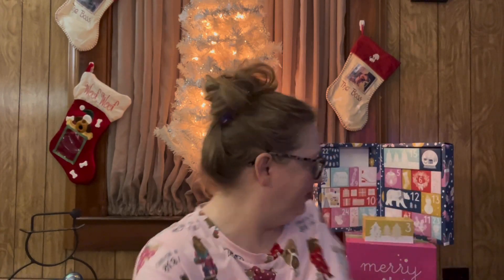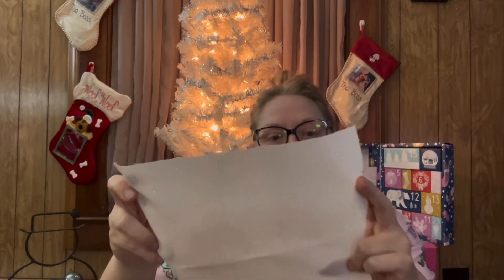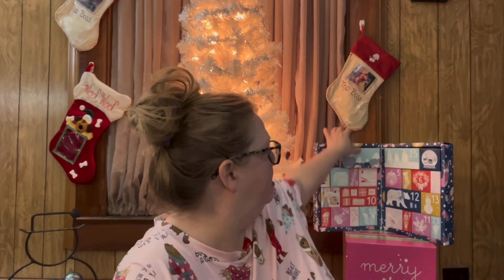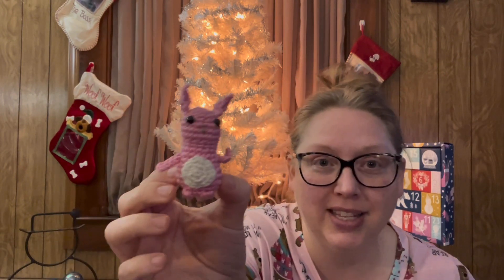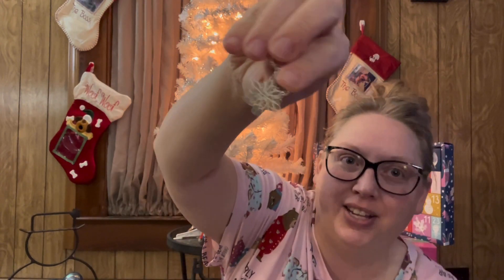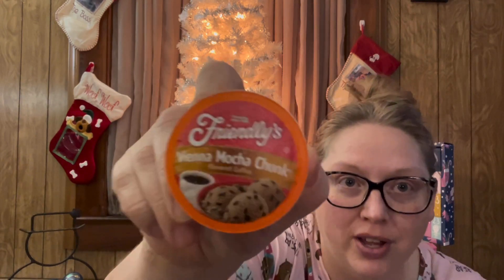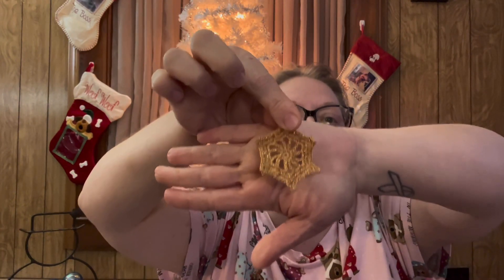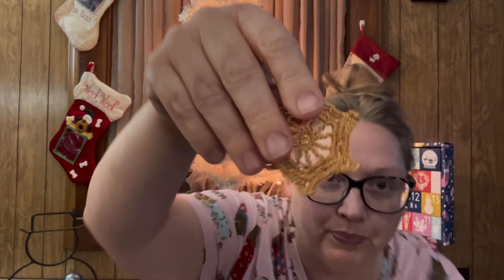Vlogmas Day 3 ⎮crochet ⎮adventcalendar2023 ⎮crochetsnowflake ⎮stitchmarkers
Happy Mail:
         Rebecca Cornett

💠Advent Boxes (Amazon)

💠Coffee Pod Sampler (Amazon)